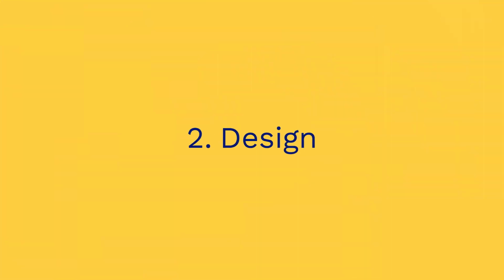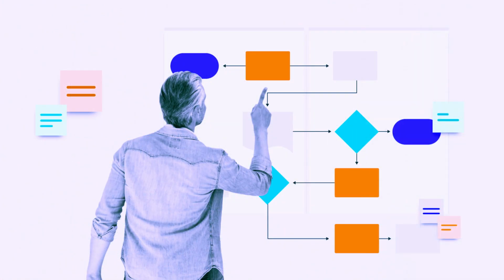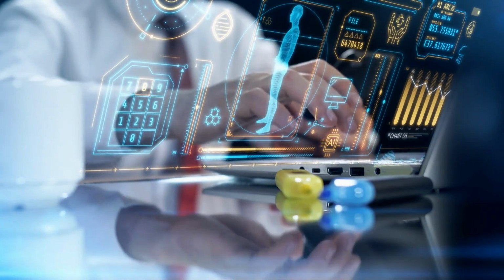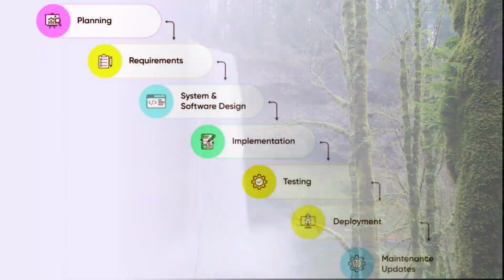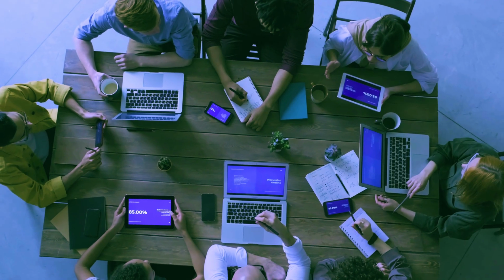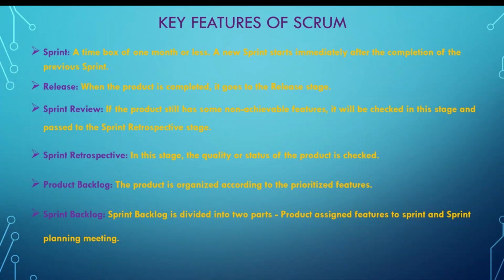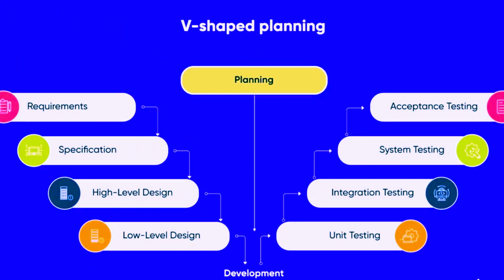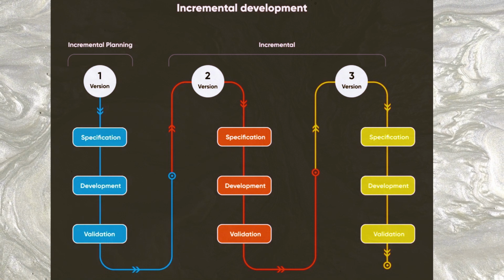💡 Decoding the Software Development Life Cycle (SDLC): Navigating Phases and Necessity 📱💻 🛠 🚀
The software development lifecycle (SDLC) consists of several models or methodologies that guide the process of developing software. Some of the most common software lifecycle models include:

Waterfall Model:
A linear, sequential approach where each phase must be completed before moving on to the next. Phases typically include requirements gathering, design, implementation, testing, deployment, and maintenance.

Agile Model:
An iterative and incremental approach that focuses on flexibility and adaptability. Development is divided into small iterations or sprints, with continuous feedback and collaboration between developers and stakeholders.

Spiral Model:
Combines elements of both waterfall and iterative development. It involves multiple cycles of prototyping, risk analysis, and development, with each cycle building upon the previous one.

Iterative Model:
Similar to the Agile model, it involves repeating cycles of development, testing, and feedback. However, it may not follow a strict set of principles like Agile does.

V-Model:
A variation of the waterfall model that emphasizes testing at each stage of development. Each stage of development has a corresponding testing phase, forming a "V" shape.

Incremental Model:
Involves breaking down the development process into smaller, manageable increments or modules, which are developed and delivered incrementally.

DevOps Model:
 Focuses on continuous integration, continuous delivery, and automation, with close collaboration between development and operations teams throughout the entire lifecycle.

Each of these lifecycle models has its own strengths and weaknesses, and the choice of model depends on factors such as project requirements, team size, timeline, and customer needs.

🚀 Timestamps:

00:00 Introduction
01:10 Overview of SDLC
02:22 Planning / Analysis / Requirement Gathering
03:13 Design phase
03:53 Development phase
04:32 Testing and Quality Assurance
05:04 Deployment
05:40 Maintenance
06:58 Waterfall Model
08:25 Agile & Scrum
09:58 V-Model
10:58 Incremental Model
12:06 Why do we need  SDLC?
12:56 How to decide which Approach?
14:00 End Conclusion